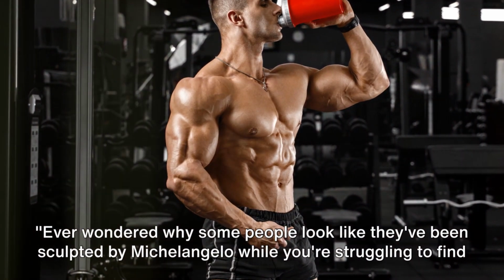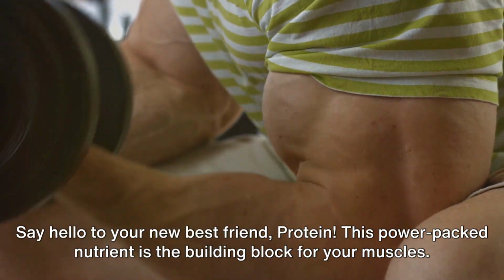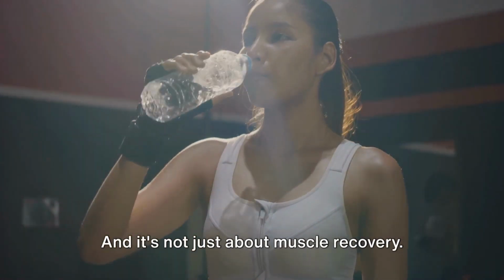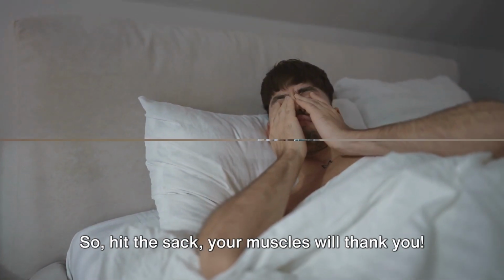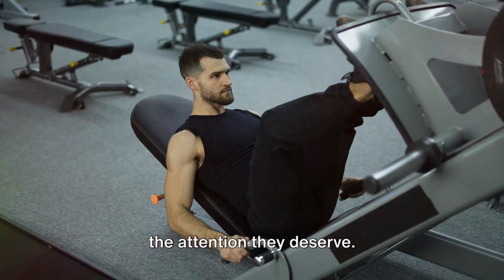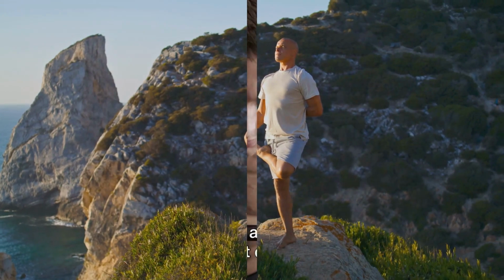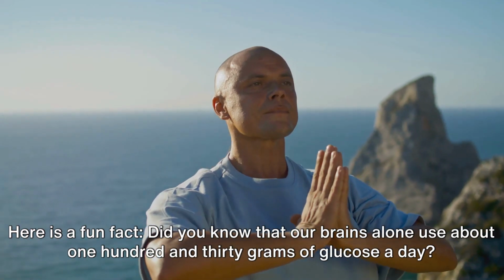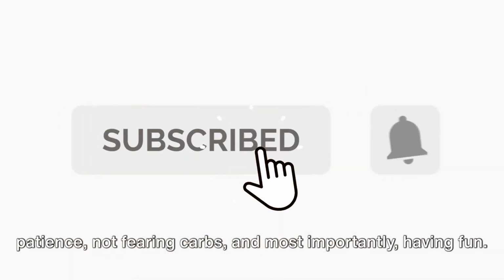10 Habits That GUARANTEE an Aesthetic Body: Get Ripped, Stay Fit!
Ten habits that Guarantee an Aesthetic Body: Get Ripped and stay fit.
This video covers the top 10 habits that Guarantee an Aesthetic Body. If you want your body to be Aesthetic with a great physique then these are the 10  habits that will help you build muscles effectively and achieve your workout goals. The habits described in this video will help you build a great physique and make you look very appealing. It will also make you stronger with bigger muscles and you will have great confidence. More muscles will make you look more appealing and help improve your functional fitness. When you build muscles, it makes it easier for you to do daily activities and lift heavy weights. Your arm and grip strength will also increase making it easier for you to grip things. If you avoid these 8 training mistakes, your body will be forced to bulk up fast. This will help keep you fit and healthy all the time.